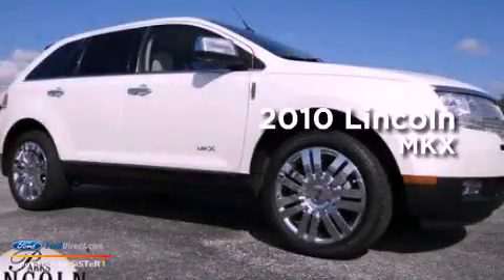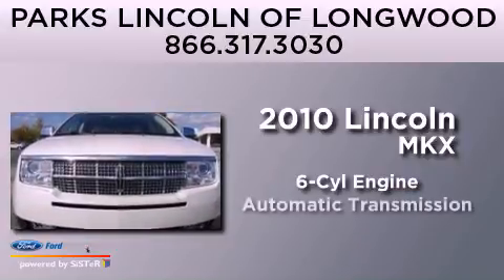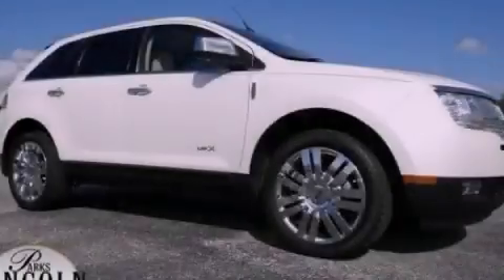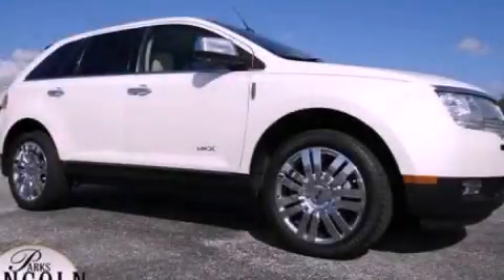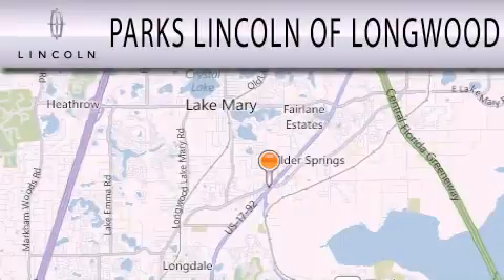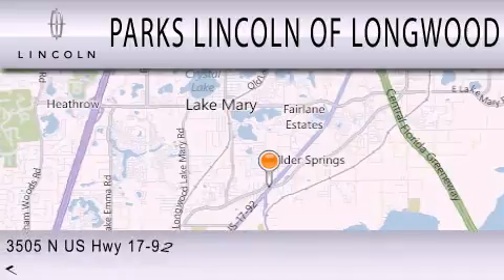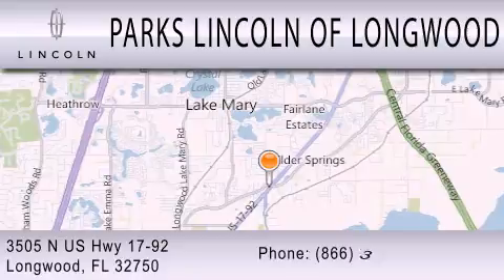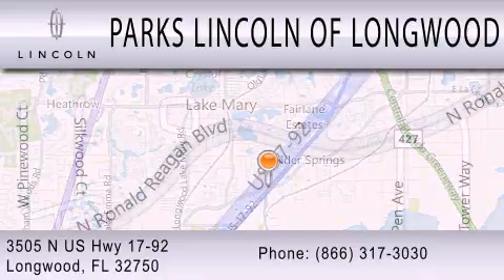2010 LINCOLN MKX Longwood FL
Year : 2010
 Make : LINCOLN
 Model : MKX
 Engine : 3.5L V6 24V MPFI DOHC
 Trans . : 6-SPEED AUTOMATIC

 Miles : 41,033

 Stock : PLJ25915

 3505 N. US Highway 17-92